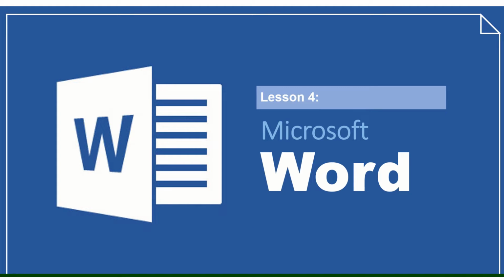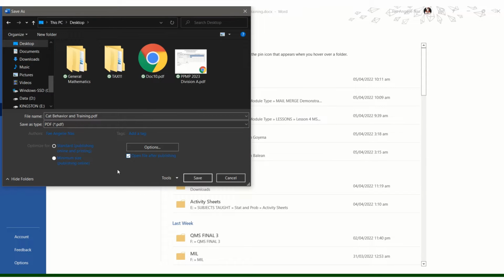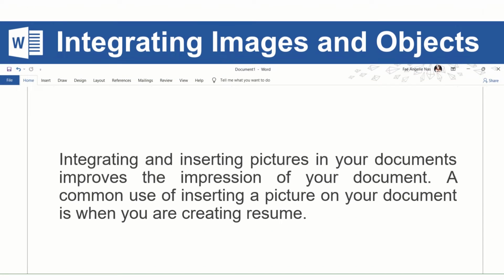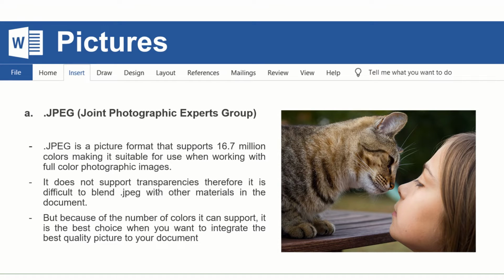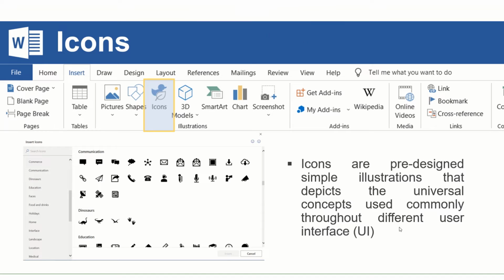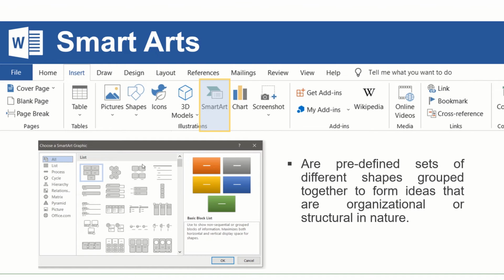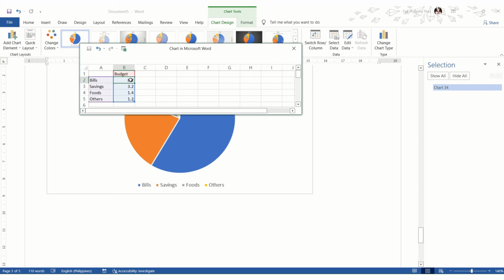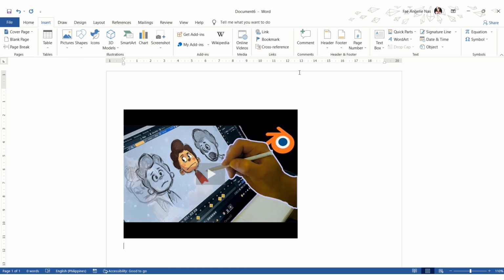MS Word Basic Features Demonstration